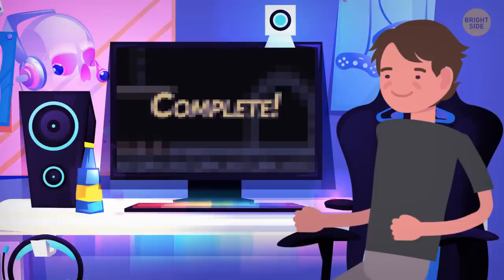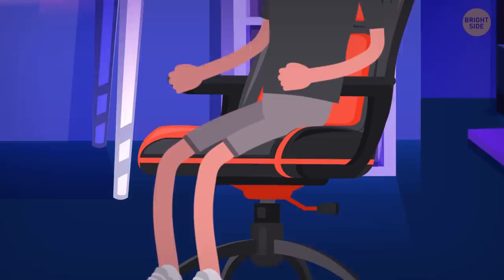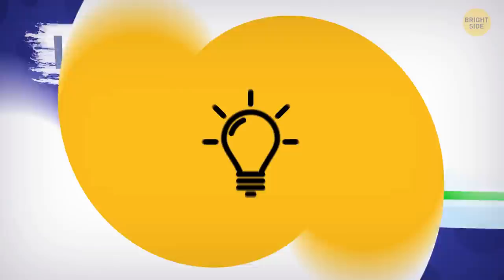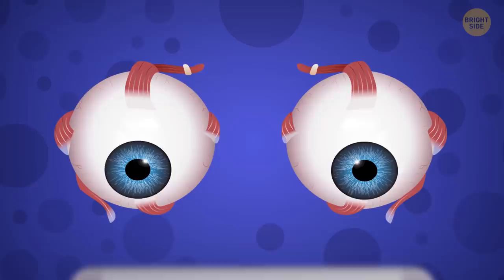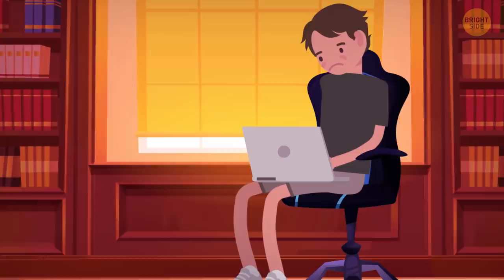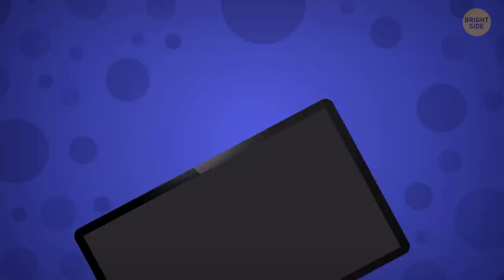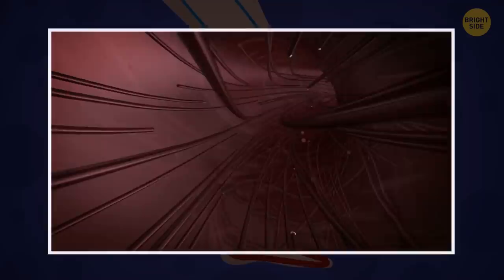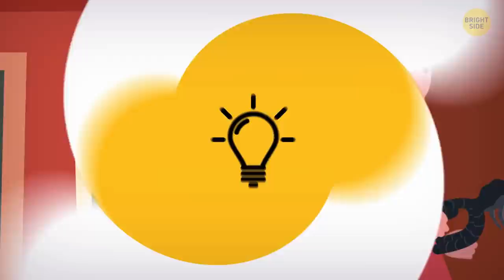If You Spend Hours on a Computer, These Tricks Are a Must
According to experts, rapid fatigue and pain in muscles and joints is 75% caused by the wrong posture at the computer and only 25% by the failure to respect the balance between work and rest. Bad habits of poor posture are a common cause for lower and upper back pain. Let’s search how you can make sitting before the PC easier on the body. Don’t worry, mastering a good posture doesn’t have to take a lot of time. In fact, it’s often just about being aware of your posture and making sure you don’t slouch in a chair or hunch your back when looking at your phone.

That would be easier to do if you buy a special office or gaming armchair. They have anatomical shape, and they can be adjusted to fit your frame perfectly. If you don’t feel like buying an expensive chair, at least get some lower back support. It can be a seat cushion or a chair back attachment that will hold your back in a natural position, so you won’t get up sore. Your eyes will get sore much less often if there’s no glare on the screen. Turn your monitor away from all sources of light, especially the sun. So, guys, if you sit on your laptop all day long, here are some really useful tips that can help you feel better.